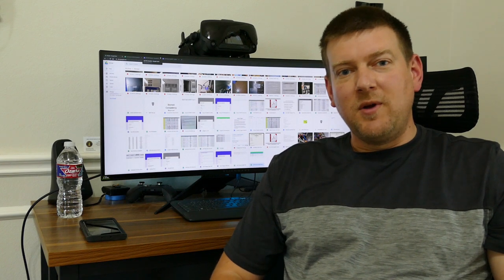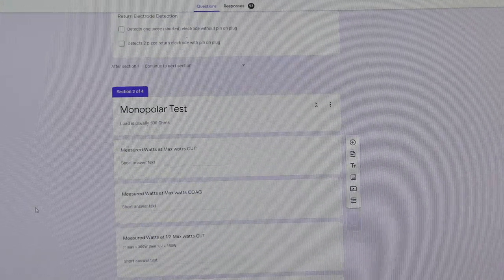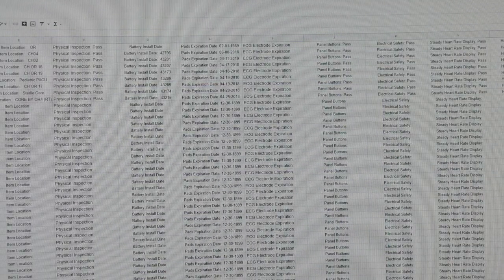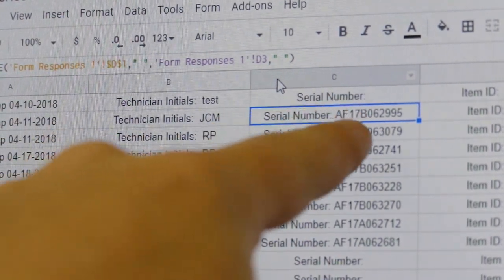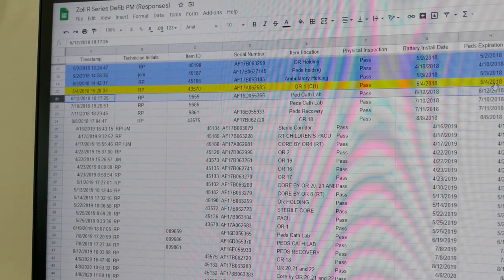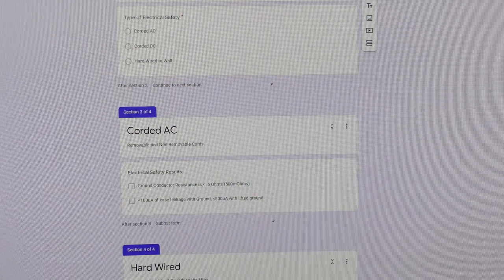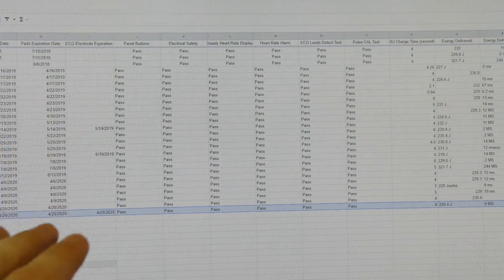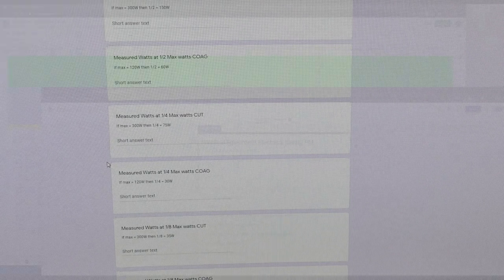Paperless Process Improvement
I am a huge supporter of using technology to increase efficiency and quality of work. This is one of the projects I've been developing over the years to improve my Biomed program.

-Yes I realize I say concatenate wrong. I'm over it.